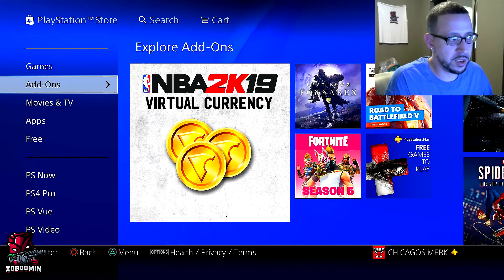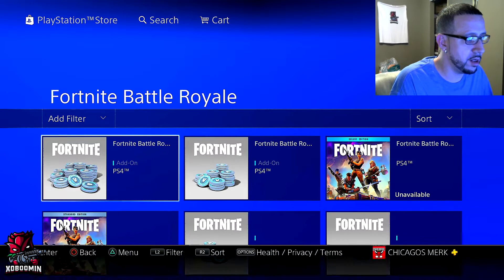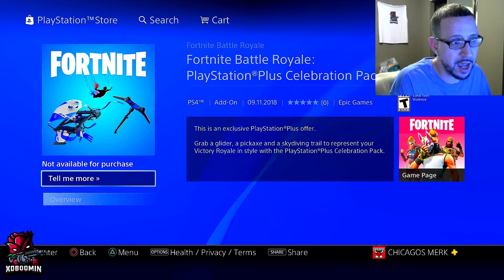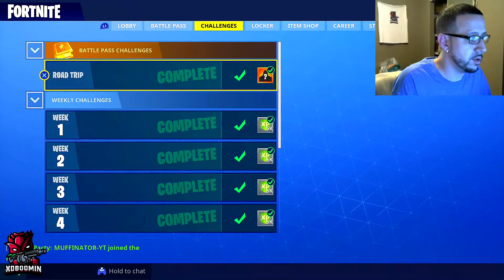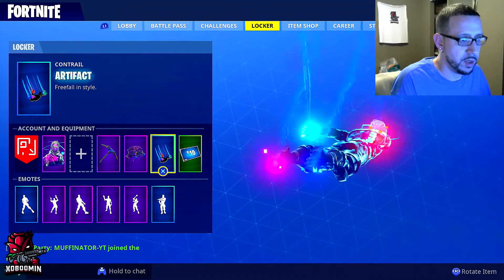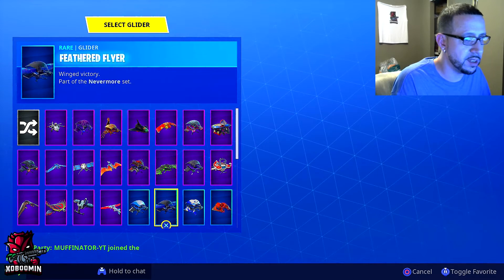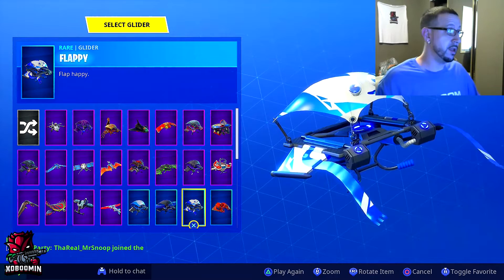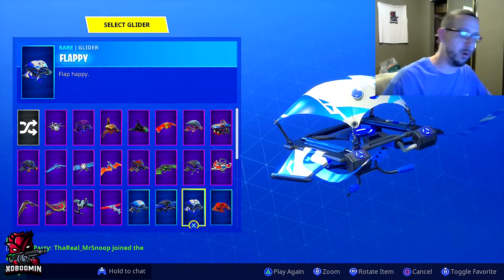HOW TO GET FREE GLIDER PIC AXE AND TRAIL ON FORTNITE